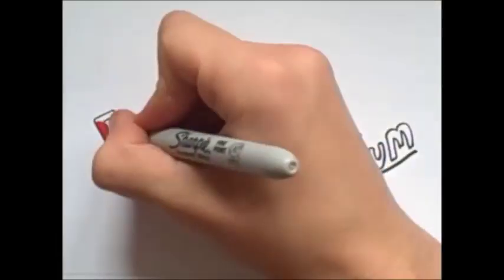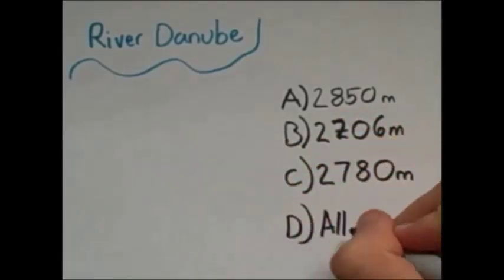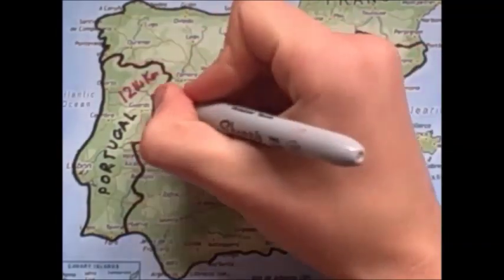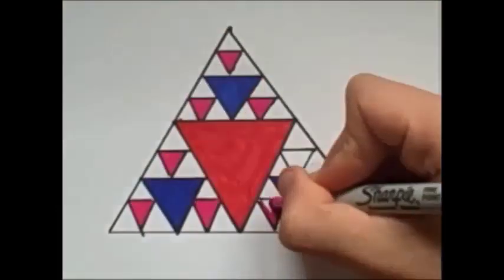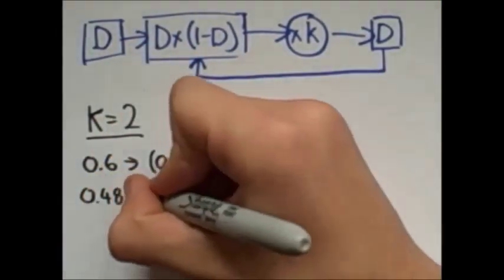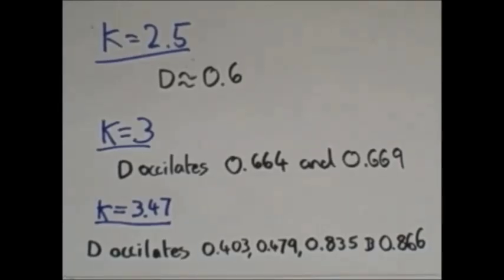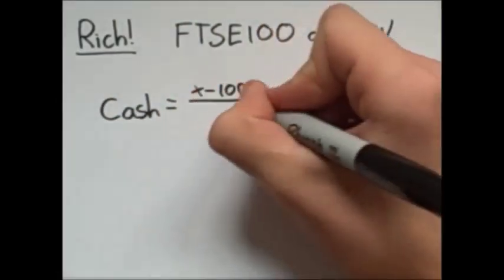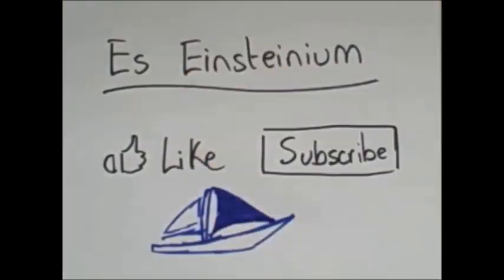How long is a piece of String?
How long is a piece of String? Interesting question. It could be from one end to the other, double the length from the middle to the end. Both good suggestions. But it all depends on how accurate you want to get, could it be infinitely long? This video also includes Fractals and Micro Patterns. Also a little bit about the internet and how to become rich using the Stock Market.
Inspired by the book "how long is a piece of string?" by Rob Eastaway and Jeremy Wyndham.